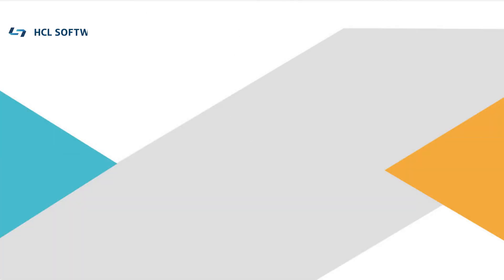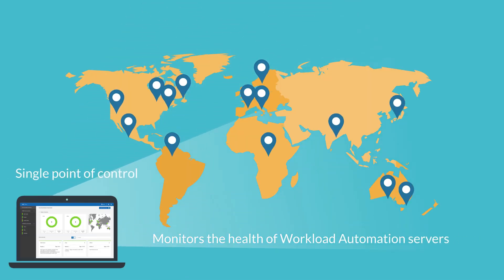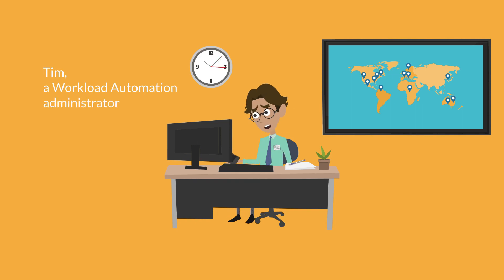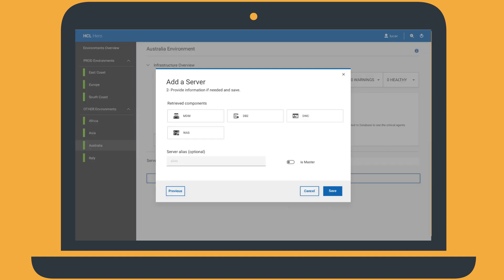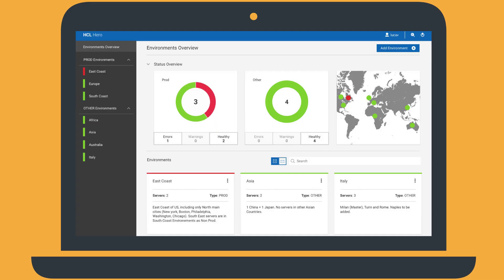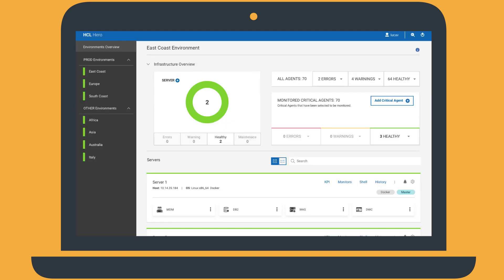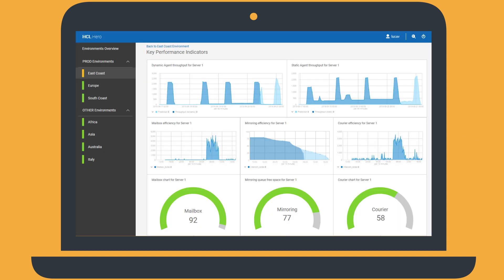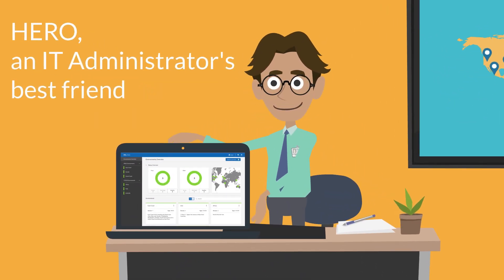HERO for Workload Automation V1.0.0.2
HERO is the Workload Automation health and performance monitoring console. HERO has been enhanced to help IT administrators monitor and control the automation of business-critical applications, and prevent issues in a proactive way. See in this video how HERO can become an IT administrator's best friend!